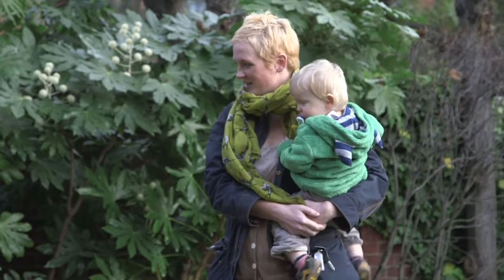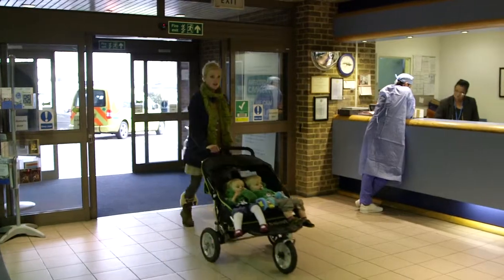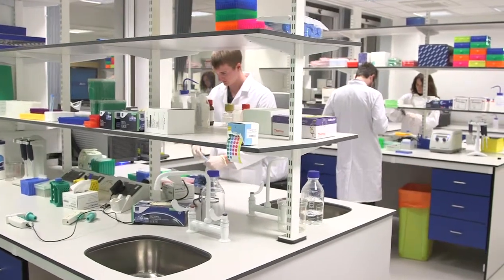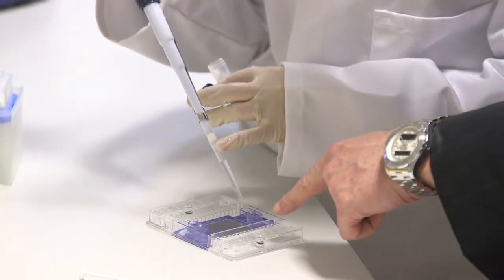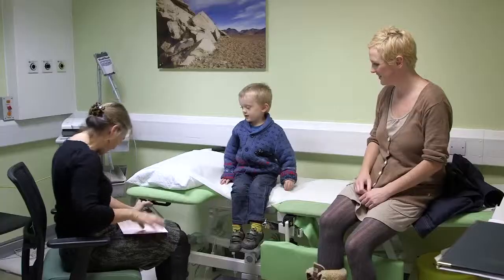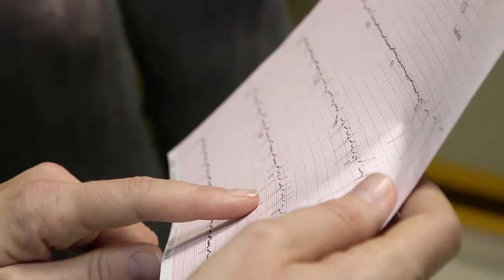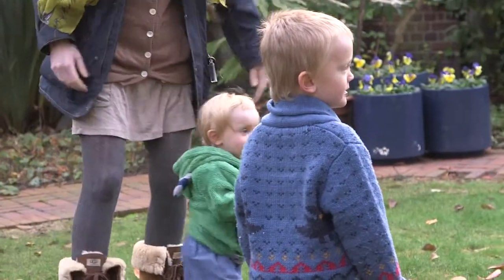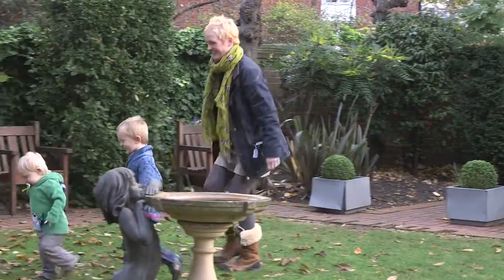Royal Brompton & Harefield NHS Genetics Lab Showcase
This film is to promote and showcase Royal Brompton & Harefield NHS Foundation Trust Genetics Labratory. The film shows how crucial the research is for a patient and her family and the impressive work the laboratory can do